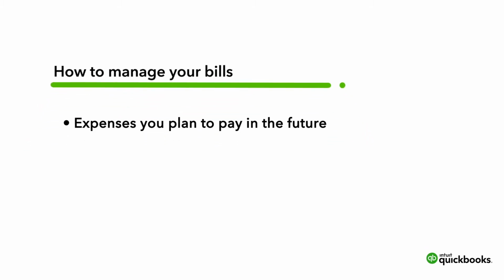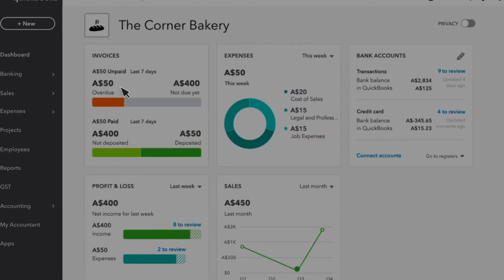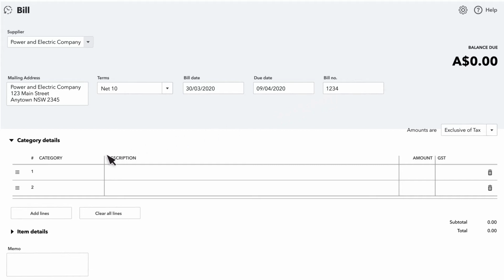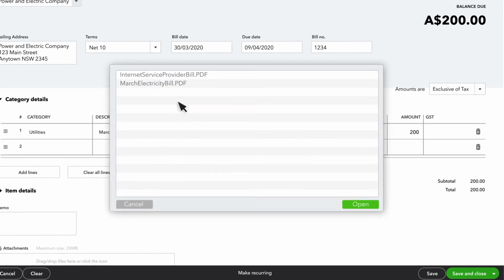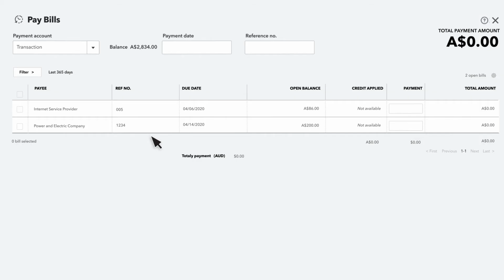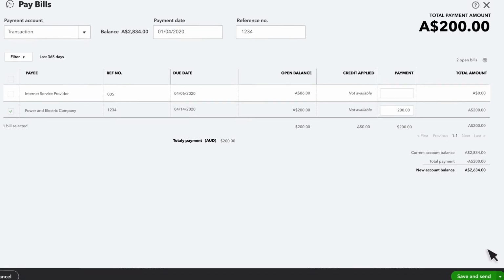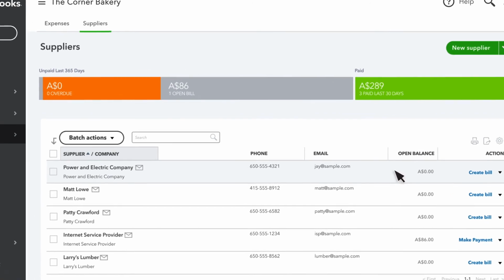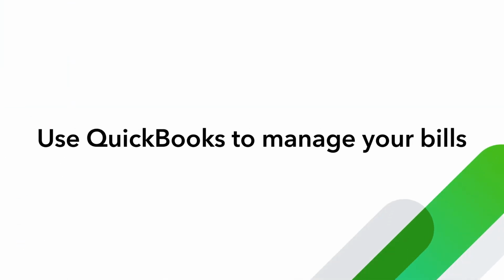QuickBooks - How To Manage Your Bills